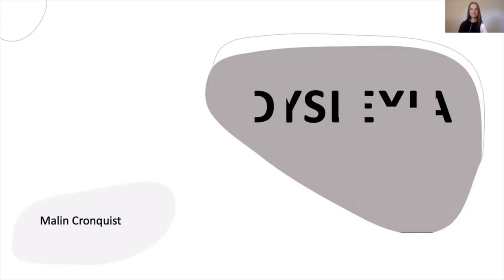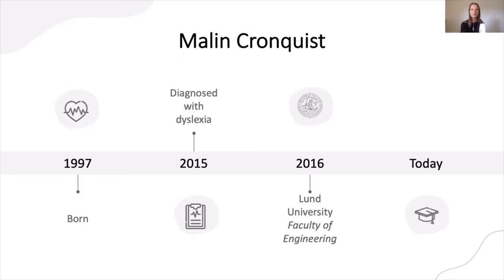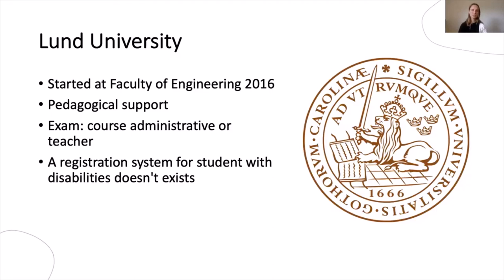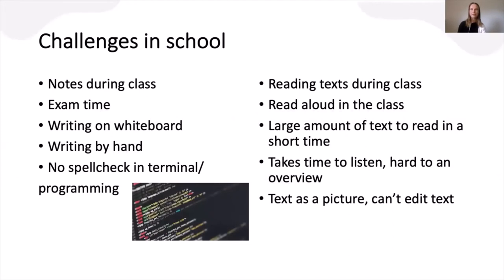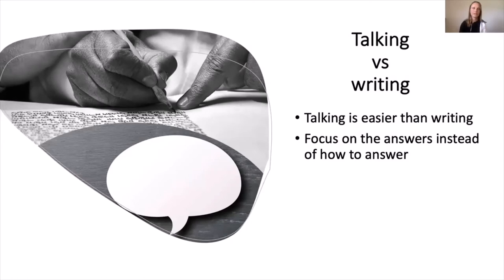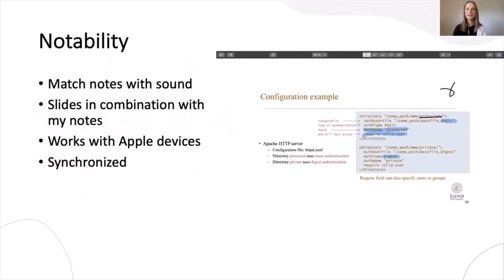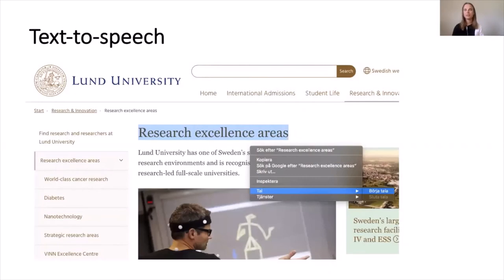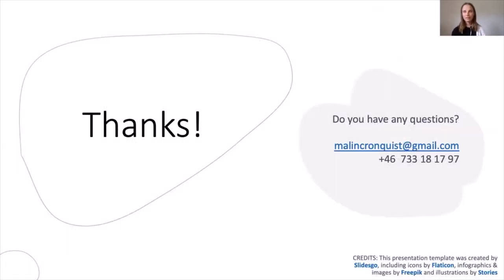Being a Student with Dyslexia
Malin Cronquist shares her experiences of living with dyslexia - both the challenges she faces and the tools she uses to manage.

This video is published by the TINEL project.
Towards Inclusive eLearning: Improving Accessibility of eLearning in Higher Education from Universal Design for Learning perspective (TINEL) is an Erasmus+ funded project, coordinated by Häme University of Applied Sciences (HAMK). The project is carried out during 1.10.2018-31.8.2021 in cooperation between six partners: The Association of Finnish eLearning Centre (NGO), University of Jyväskylä from Finland, Lund University from Sweden, Norwegian University of Science and Technology (NTNU) from Norway and University of York from United Kingdom.